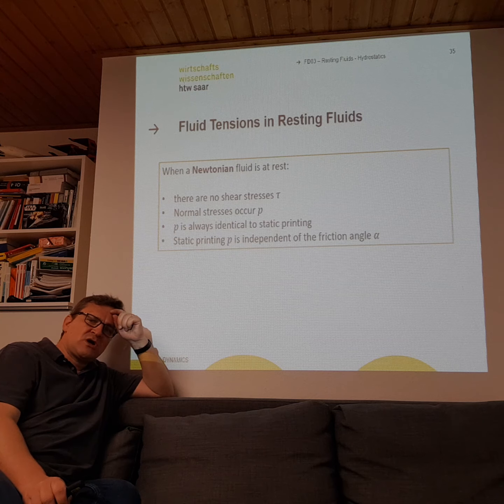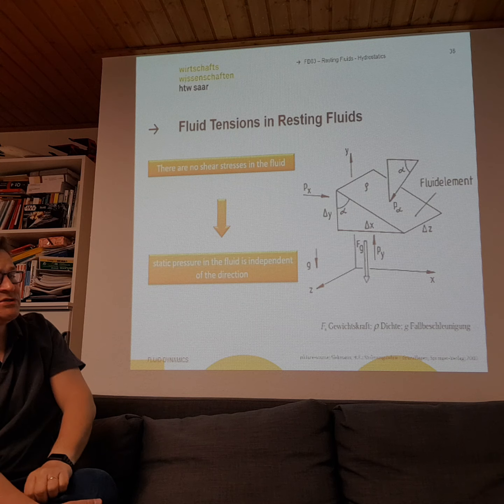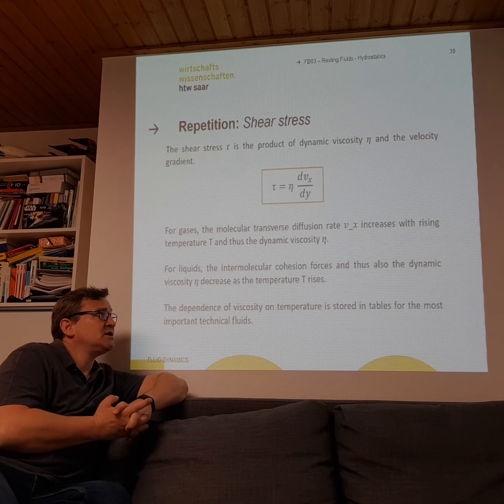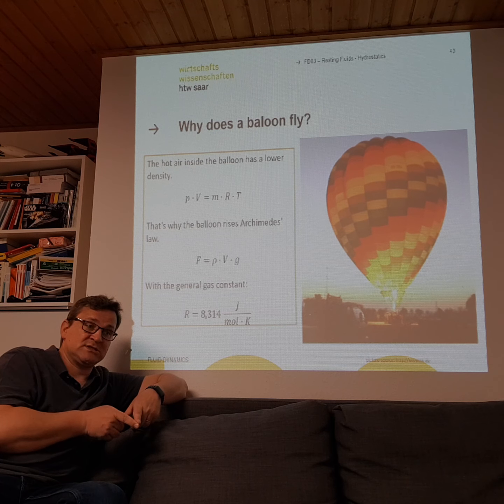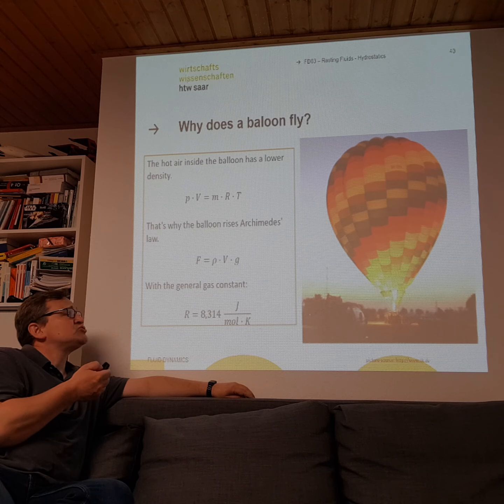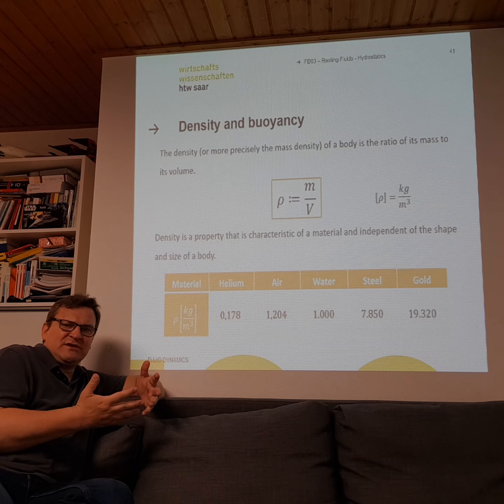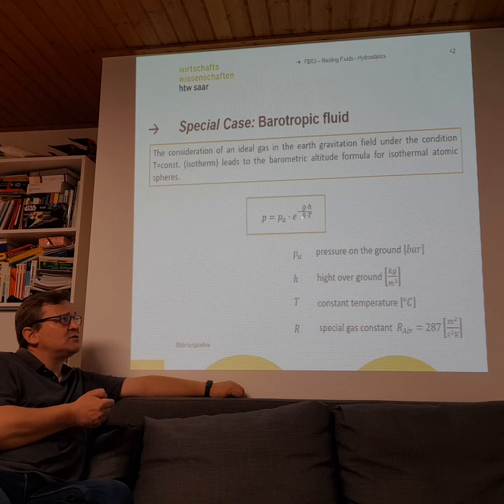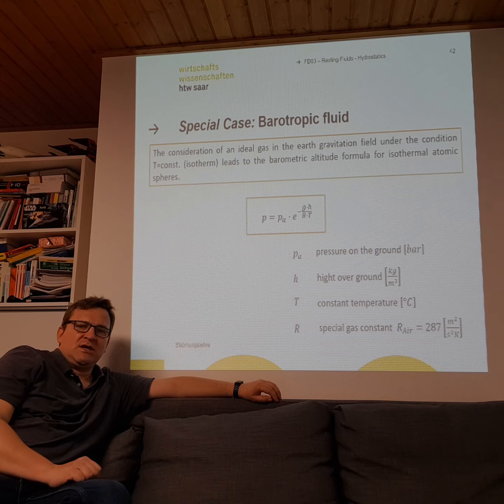Fd0304 - Fluid Dynamics Chapter 03 - P04: Hydrostatics in Resting Fluids